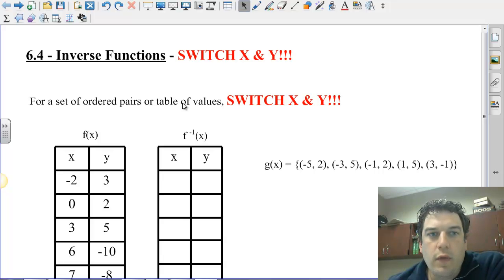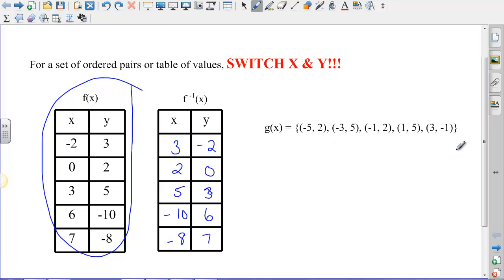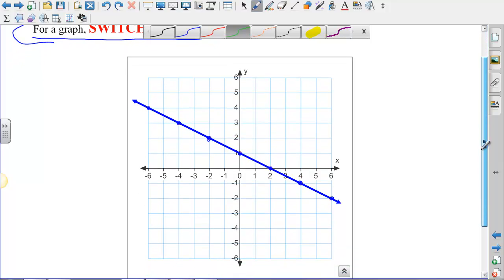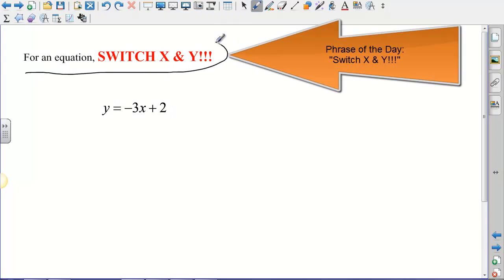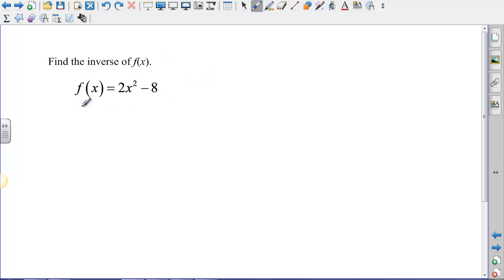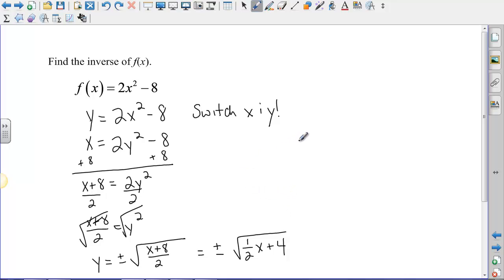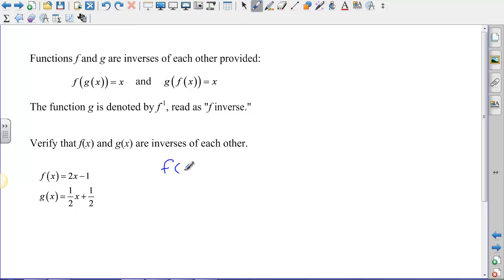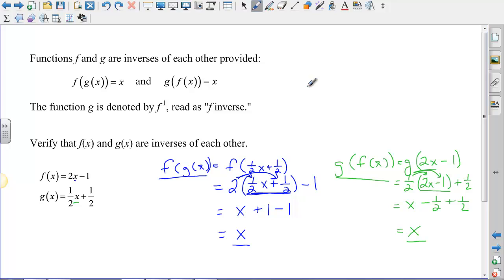Algebra 2 - Inverse Functions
This video describes how to find the inverse of different functions and relations that are given as a table of values, set of ordered pairs, graph, or equation.  It also describes how to verify that two equations are inverses of each other.